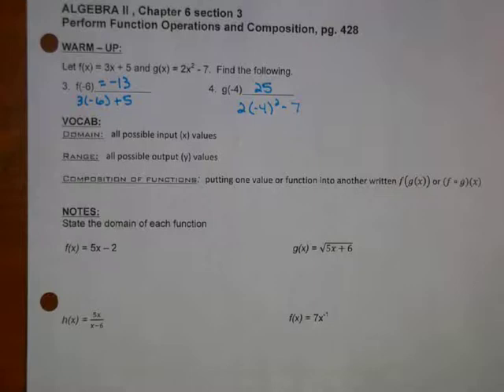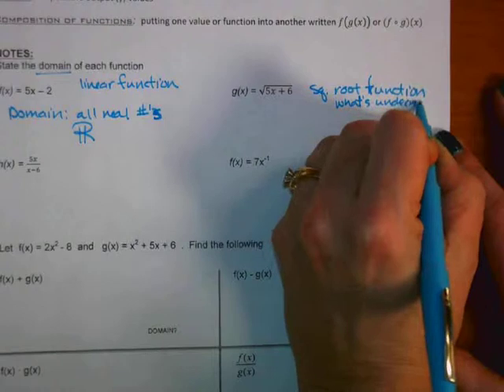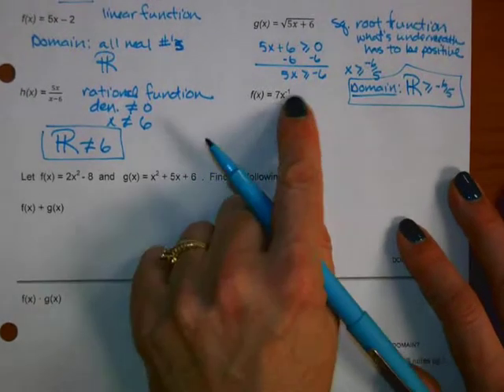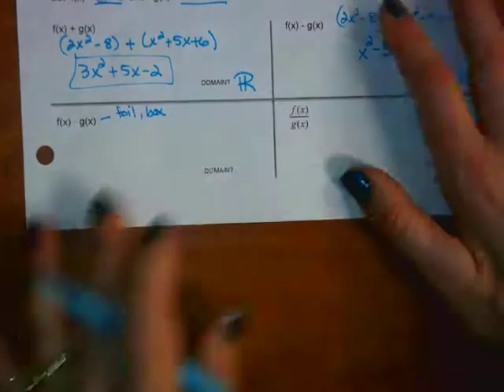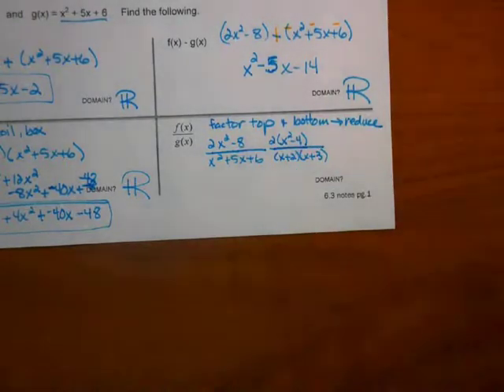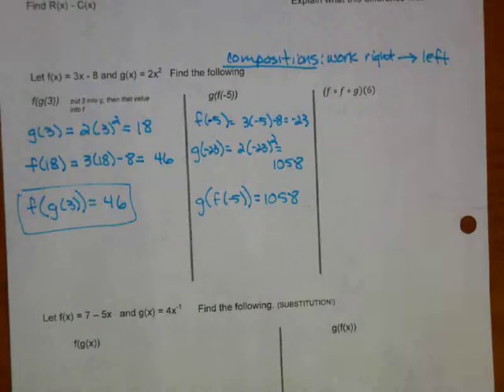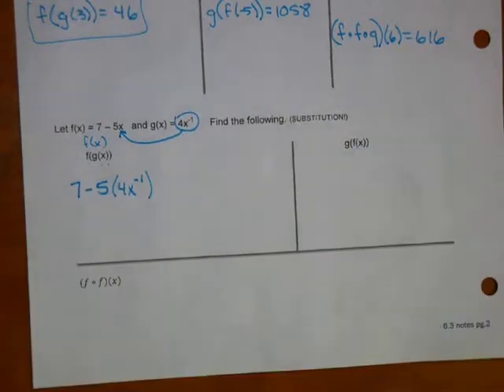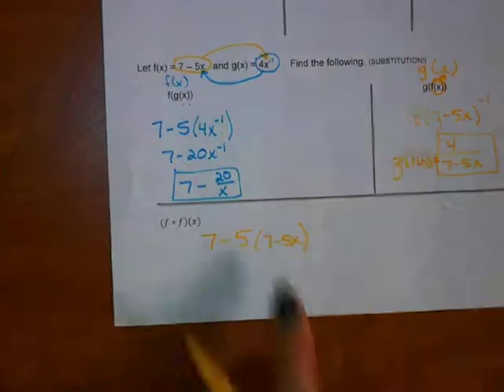Sec 6 3 AA2